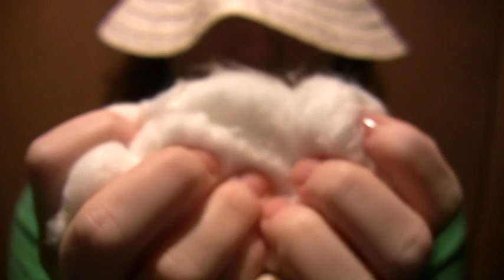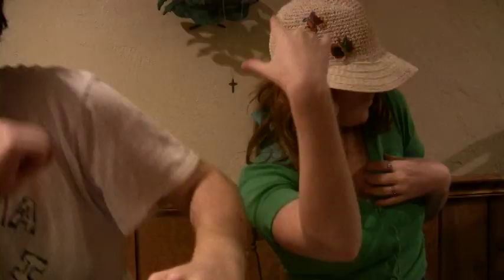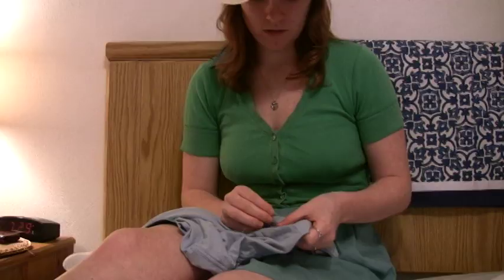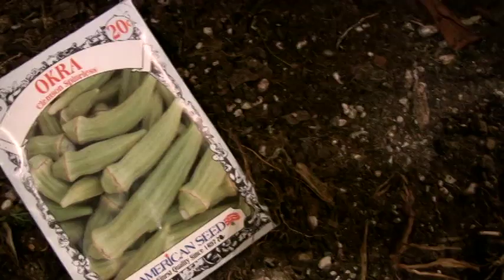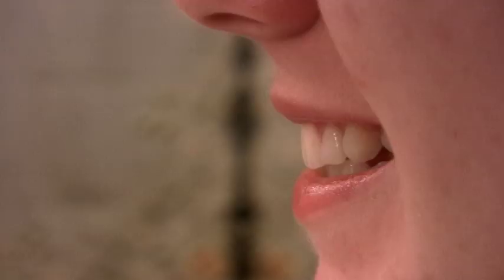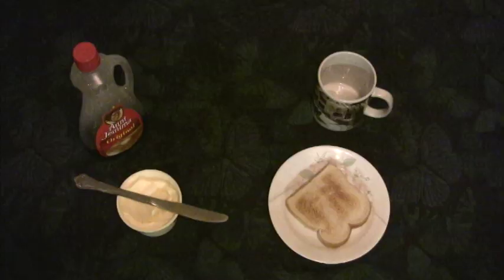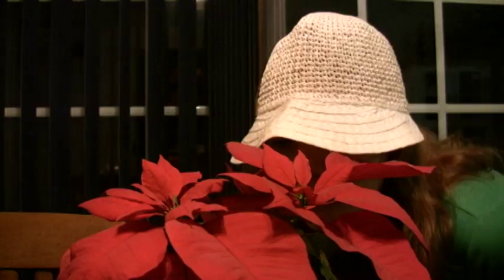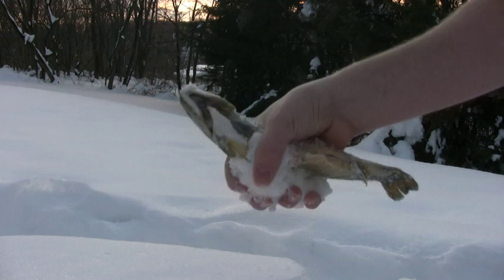Jamaica Kincaid's "Girl"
A recreation of the short story that piles on the stereotypes of what a woman should be.
A project for a college Thinking and Writing course.